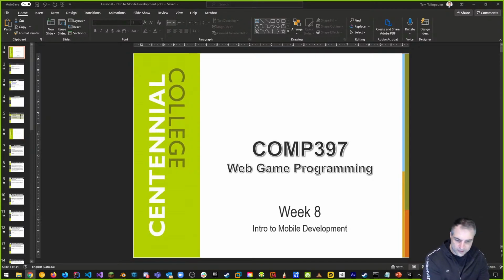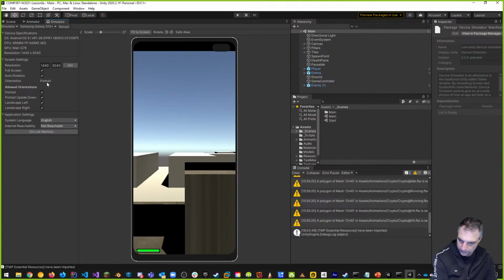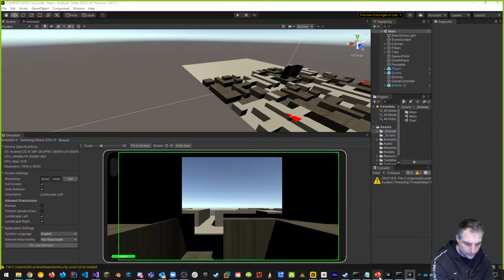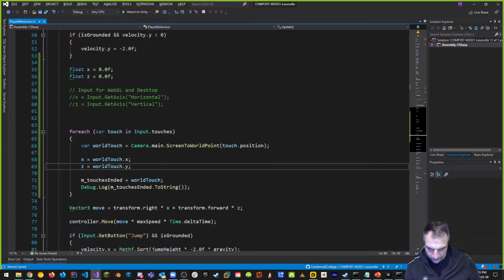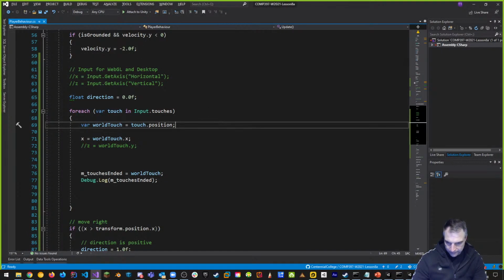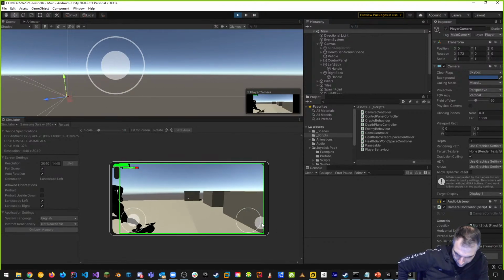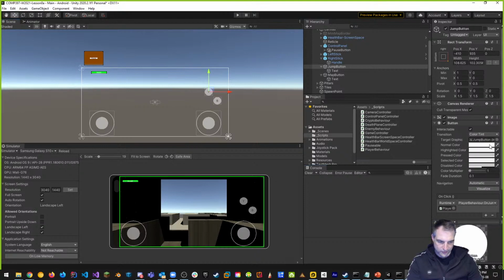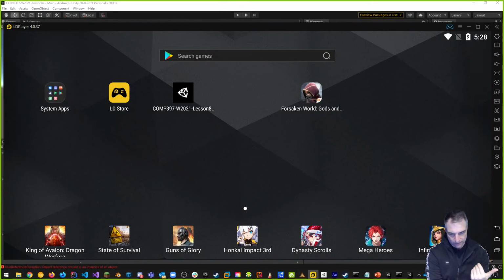COMP397 - W2021 - Week 8 - Part 2 - Intro to Mobile Development with Unity